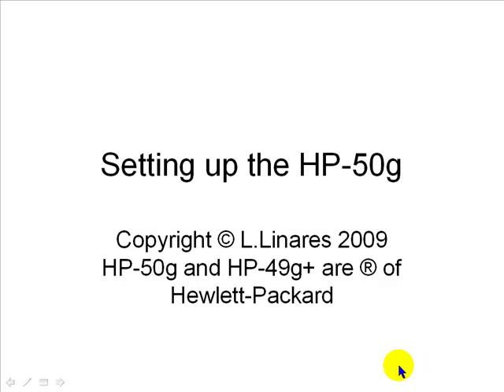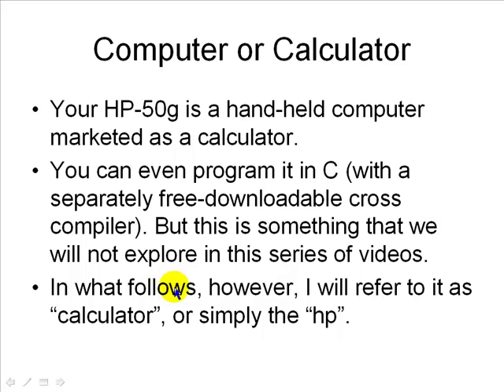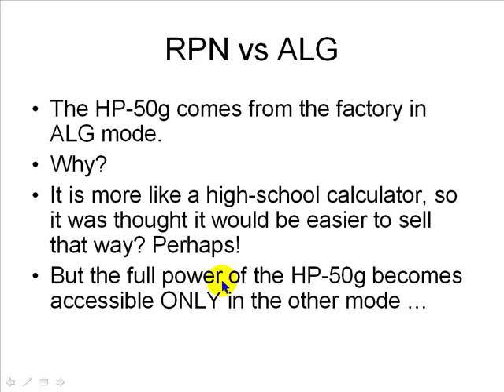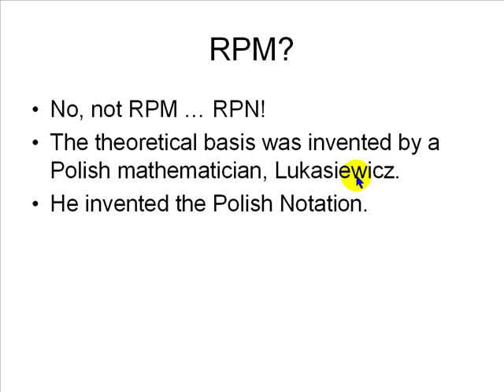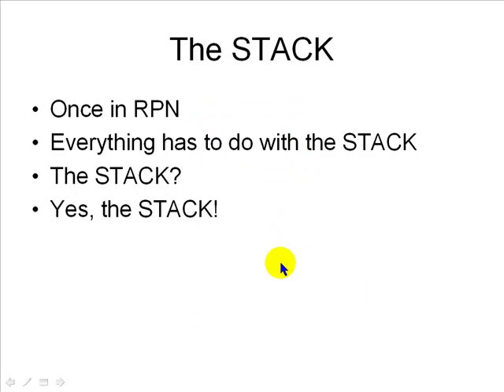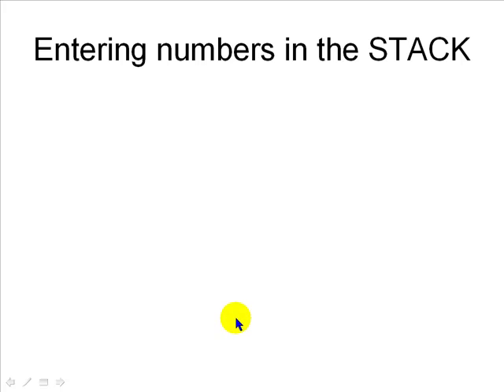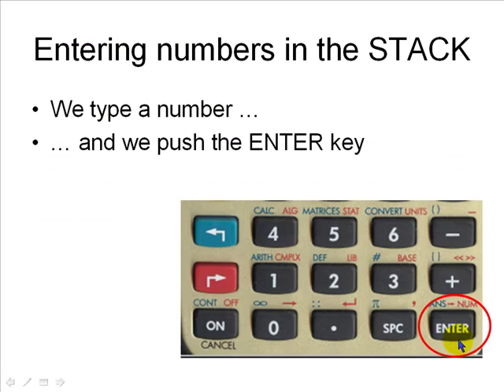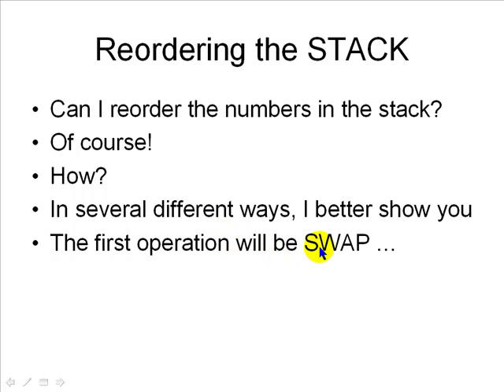HP02: HP 50g Part One of RPN and STACK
Once in RPN, everything in the HP-50g or 49g+, has to do with the stack. This first part of a series of two videos, shows how to enter number in the stack and how to reorganize them.